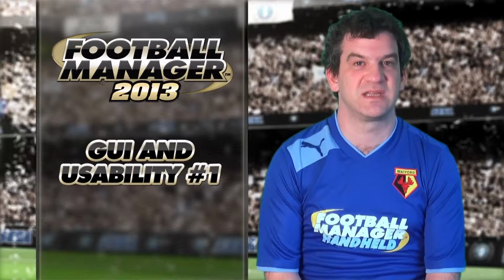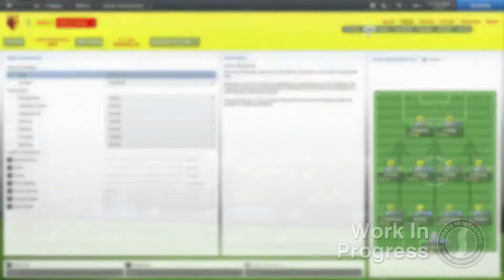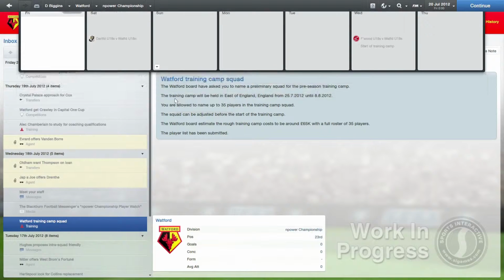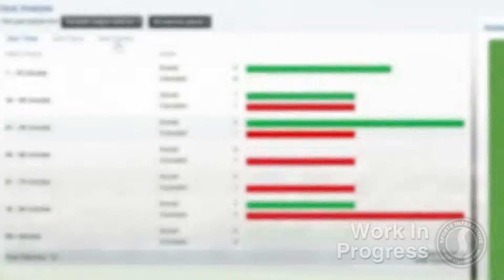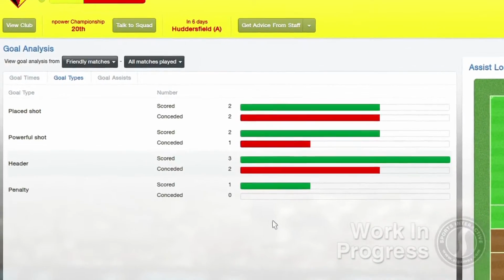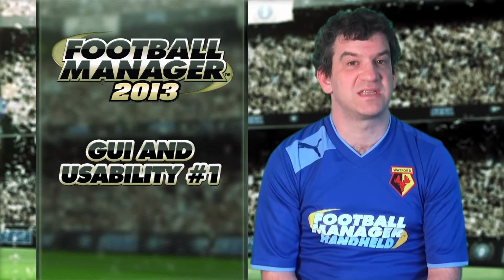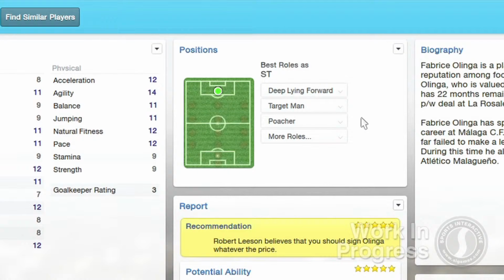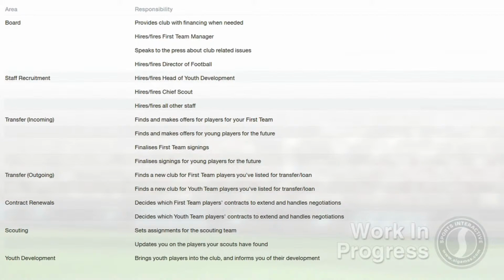HD Football Manager 2013 Video Blog GUI and Usability 1